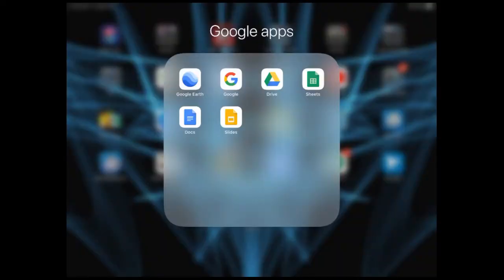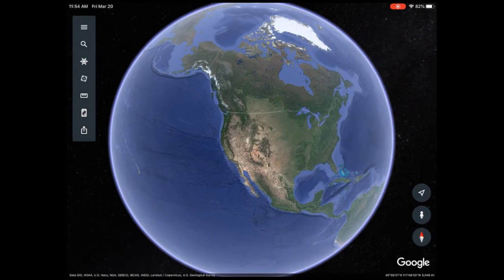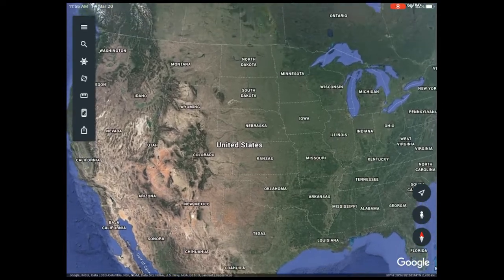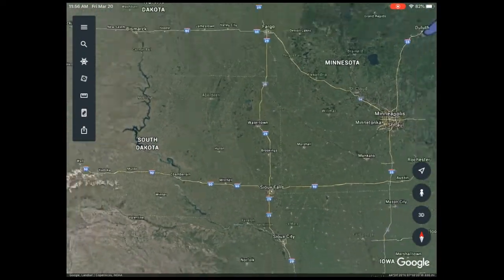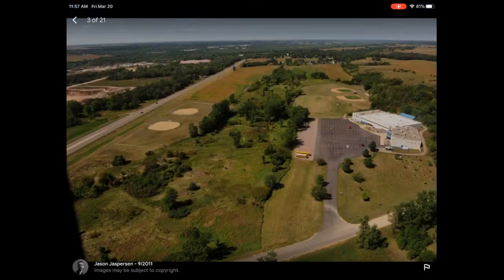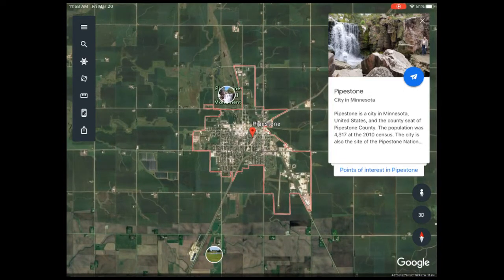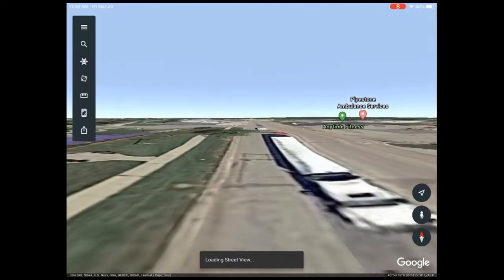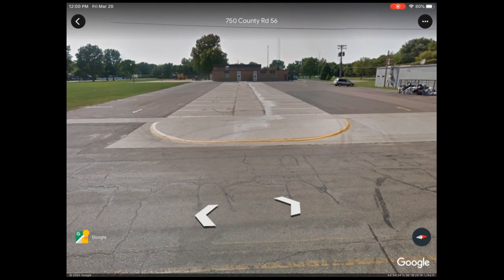Google Earth Basics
Google Earth Basics - Zoom in/out, photos layer, street view, searching, compass